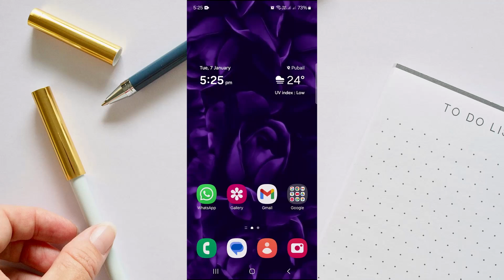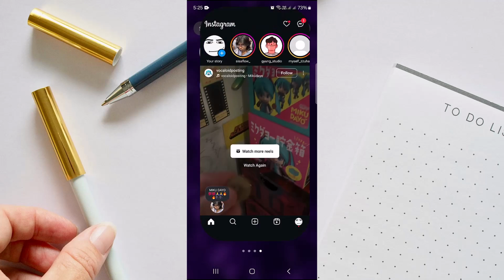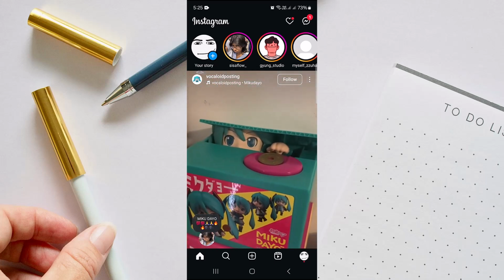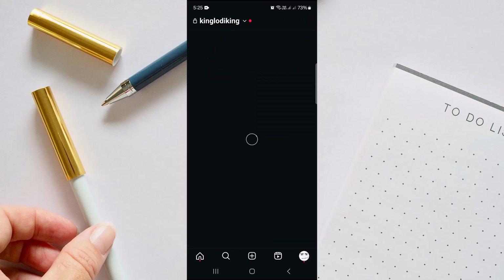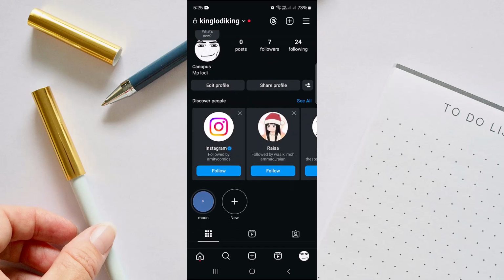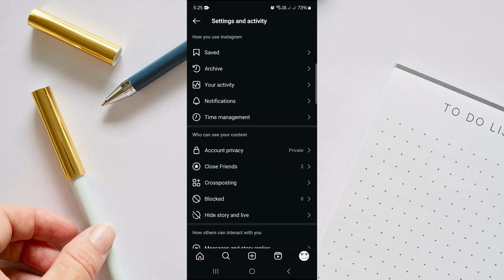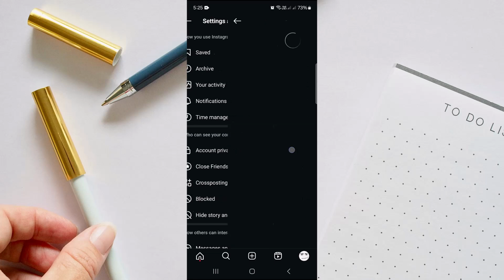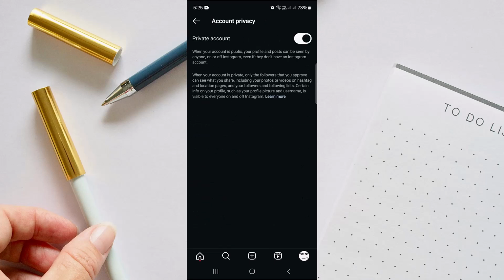How To Hide Following List On Instagram - Full Guide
Do you want to know How To Hide Following List On Instagram ? Then this is the video for you!

This is a step-by-step tutorial on how to hide following list on instagram  full guide on this.